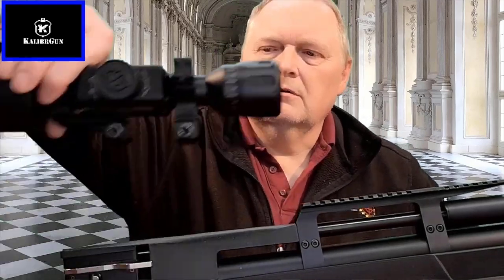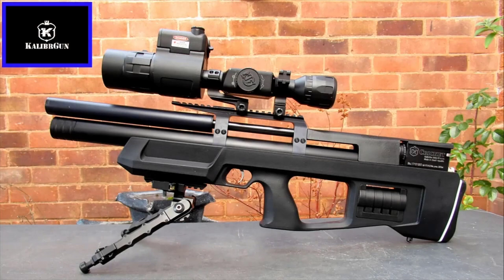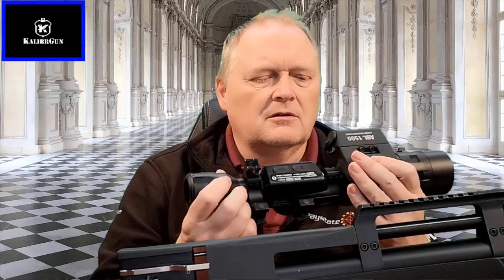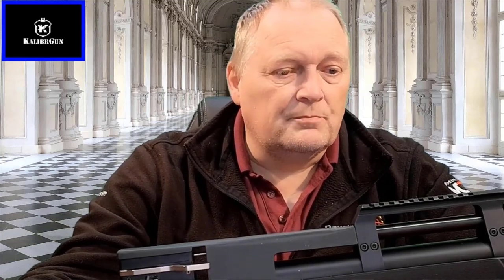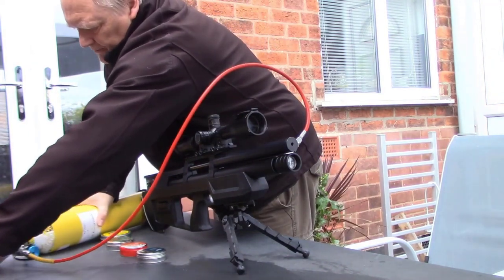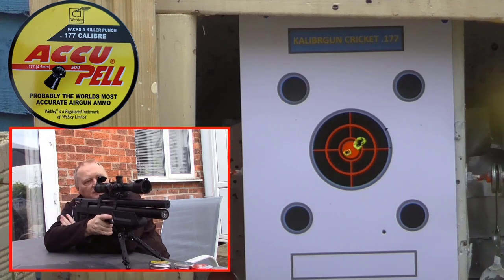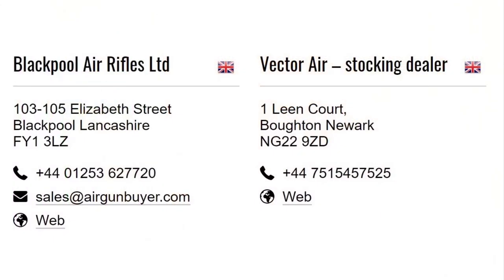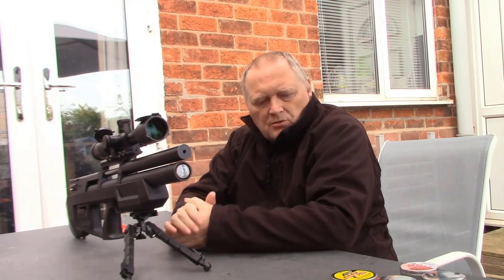The KALIBRGUN CRICKET (Part One) from Cliff Kirkman's Collection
In the first video we talk about the Kalibrgun Cricket and test it for accuracy and power before we test it at long range at Tinsley Park Shooting Club. This rifle belongs to club member, Cliff Kirkman, and is a very accurate rifle to shoot.